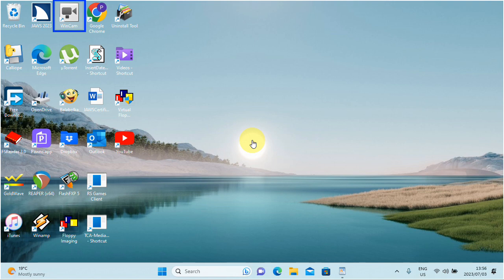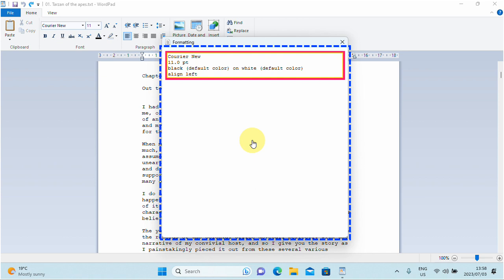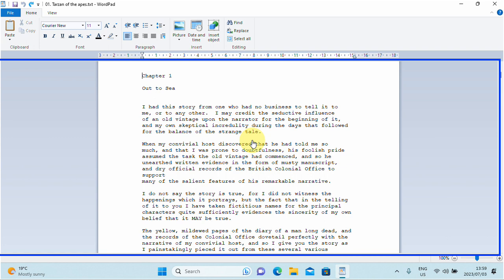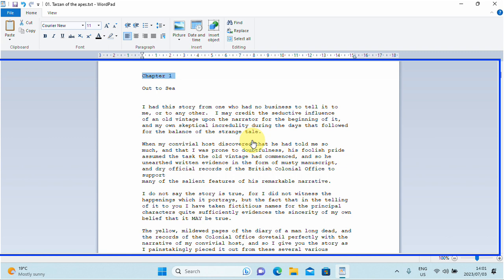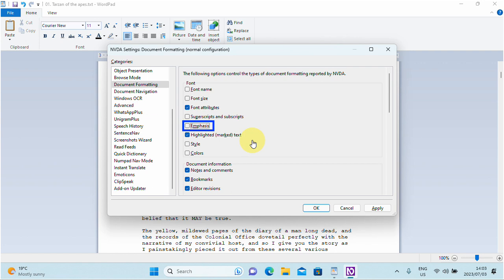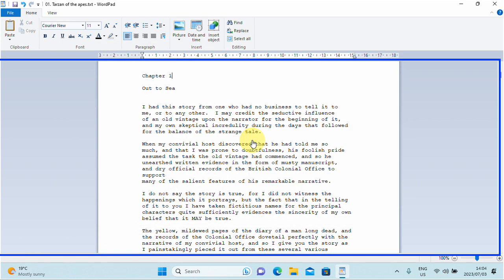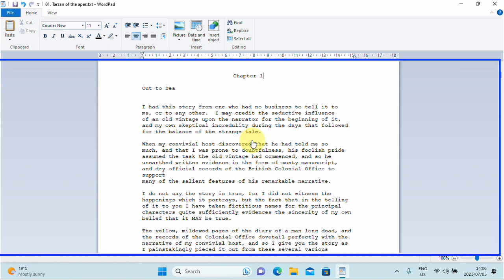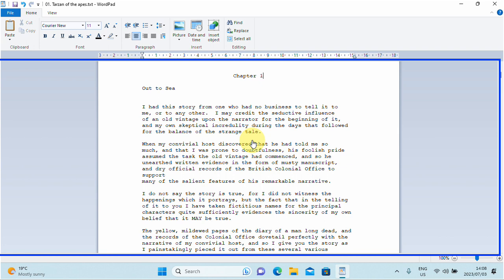NVDA Lesson 10 Discussing formatting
In today's NVDA Lesson, I discuss formatting and the reporting of formatting changes and some keystrokes for common formatting commands.